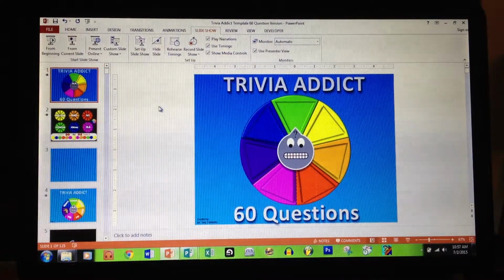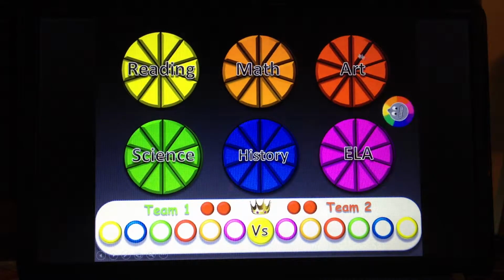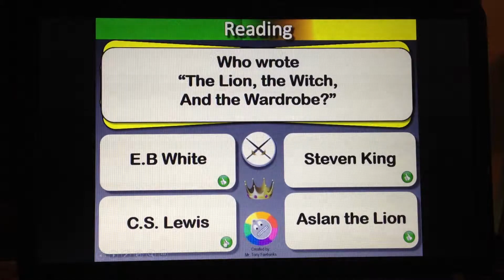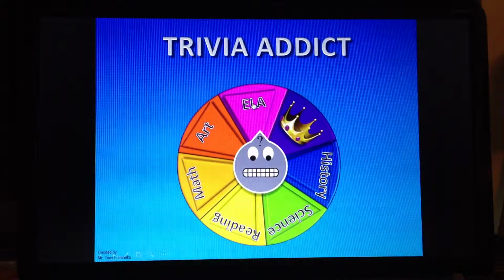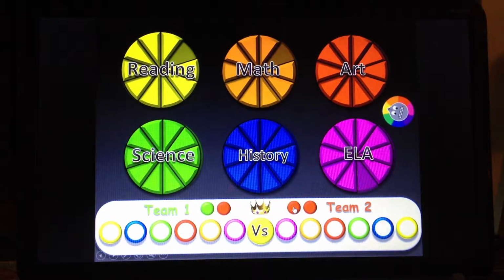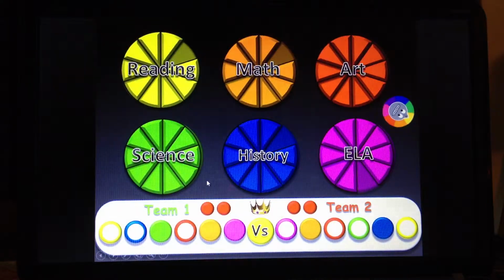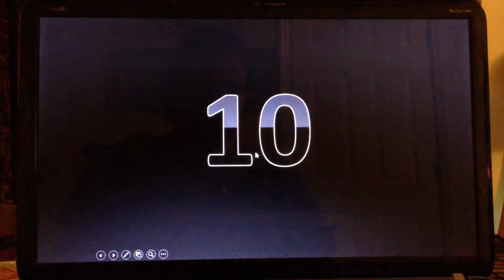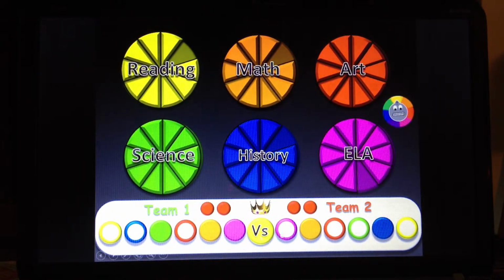Trivia Addict (How to play)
This is a Power Point template that I created in order to have fun reviewing with my students. It is very similar to TRIVIA CRACK. To purchase this template visit Teachers Pay Teachers